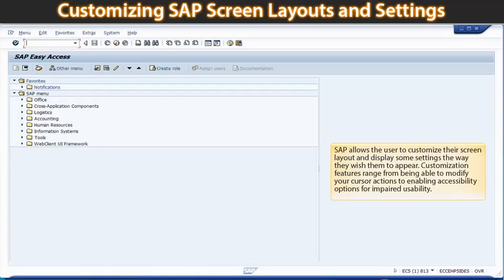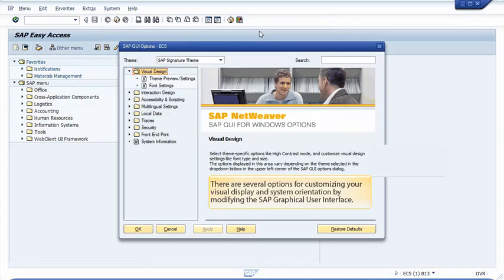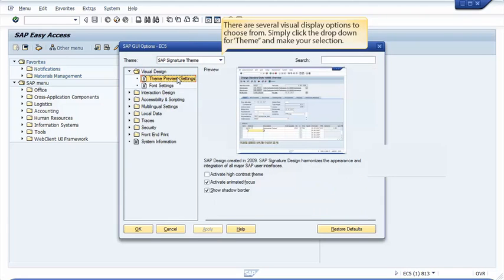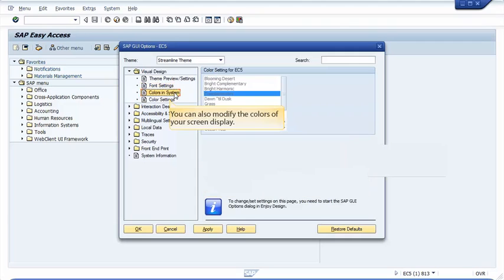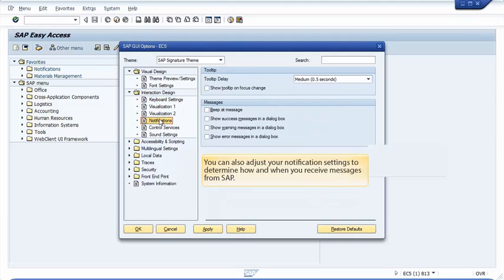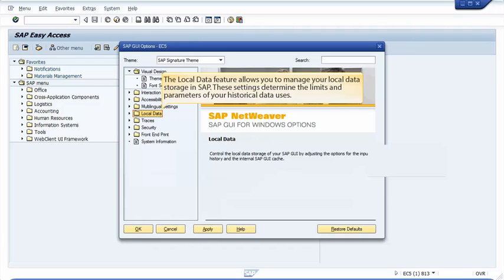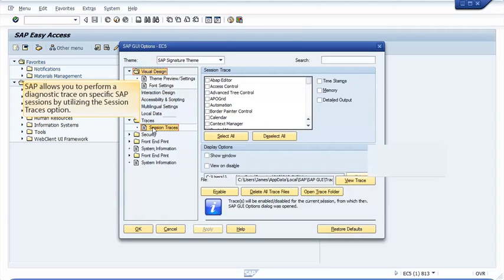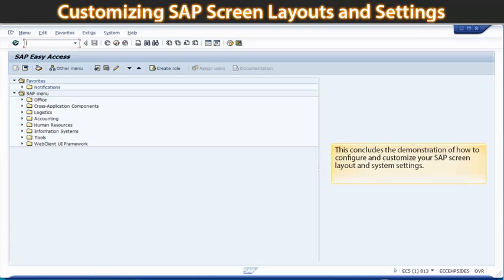SAP Tutorial Beginners Guide To SAP part8